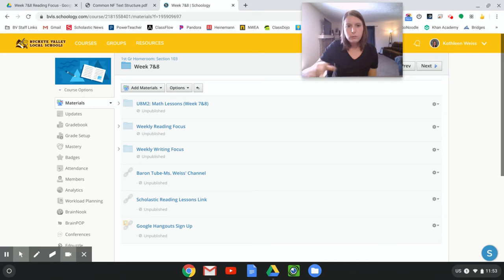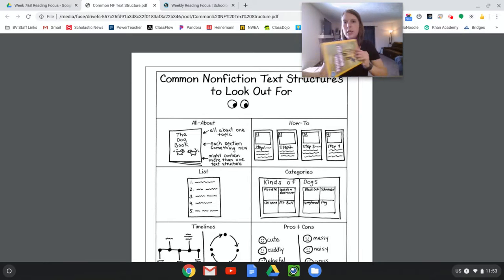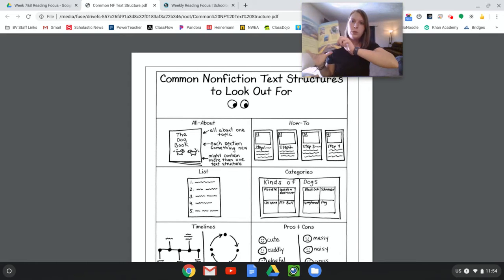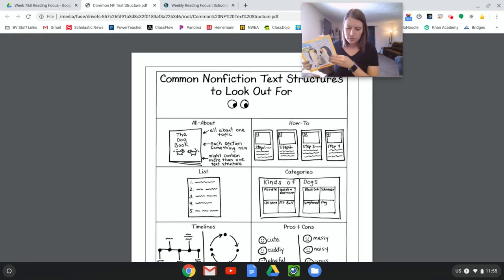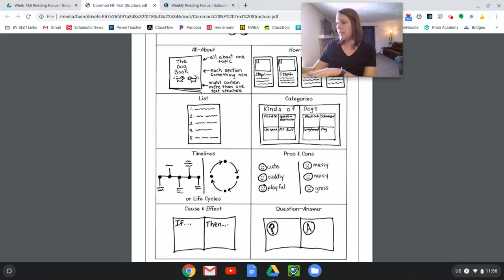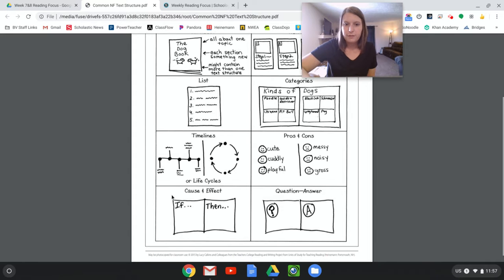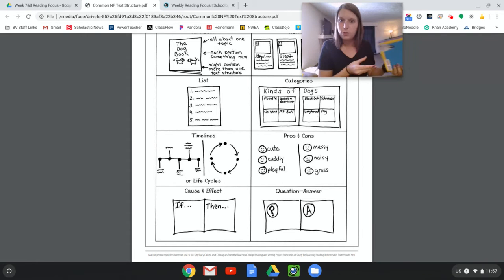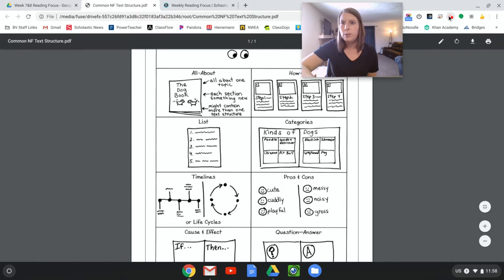Week 7 Reading Focus May 4th